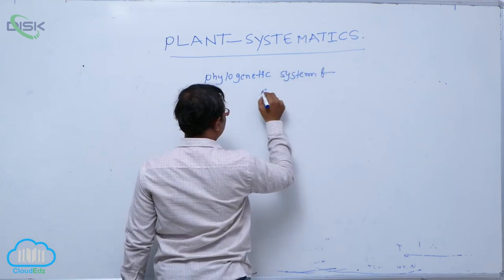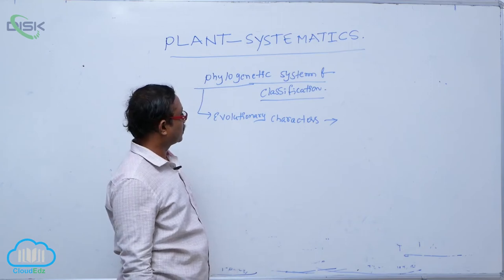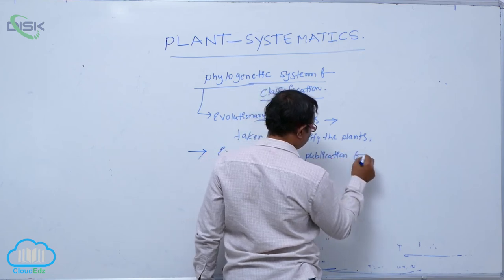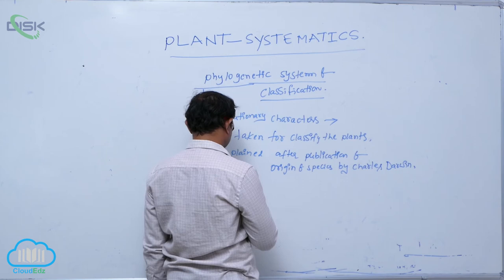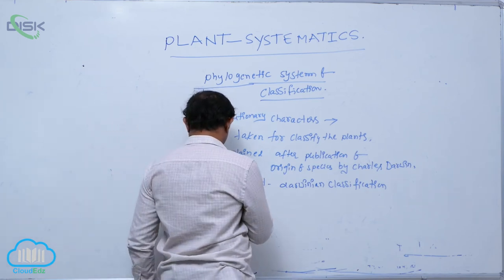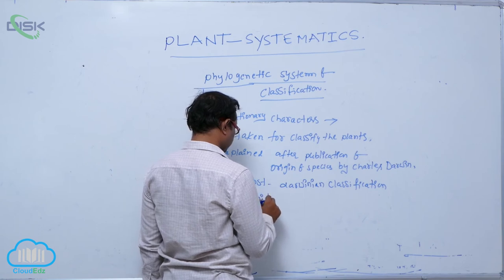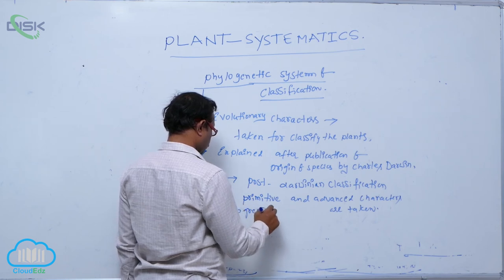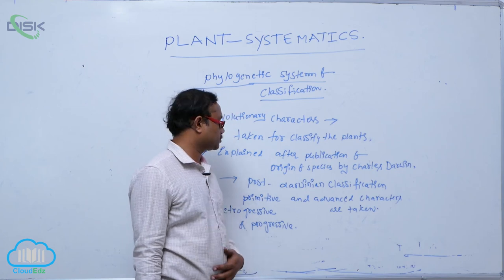SYSTEMS , TYPES OF CLASSIFICATION || PHYLOGENETIC CLASSIFICATION || Disk Telangana